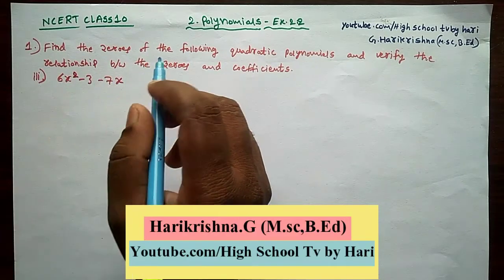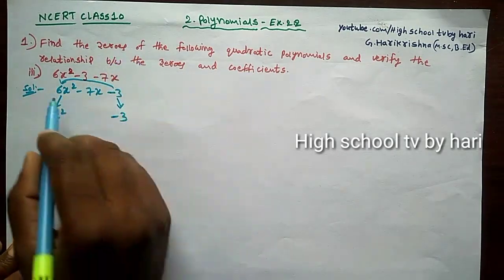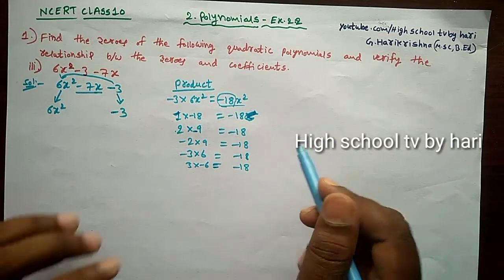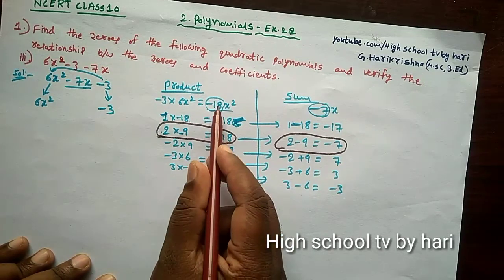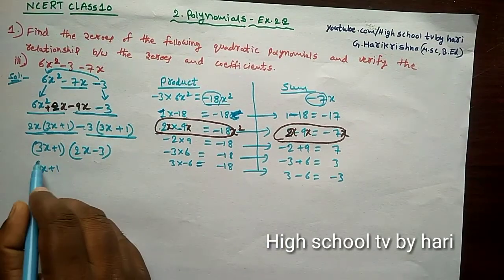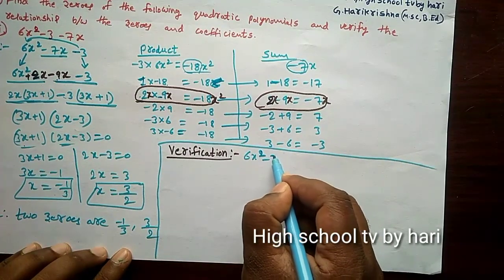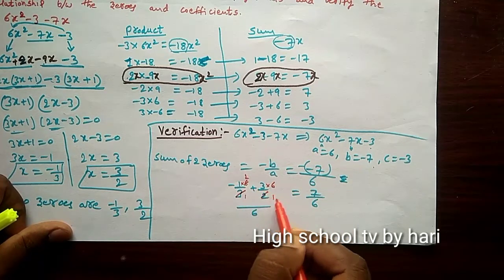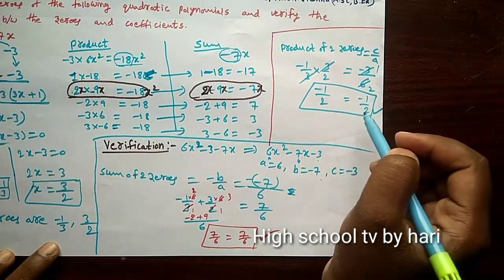Find the zeroes of 6x2-3-7x and verify the relationship between zeroes and coefficients,high school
class 10
mathematics
syllabus: NCERT
2.polynomials , Ex 2.2

1.) find the zeroes of following quadratic polynomials and verify relationship between zeroes and coefficients
 iii.)6x2-3-7x

High school tv by hari